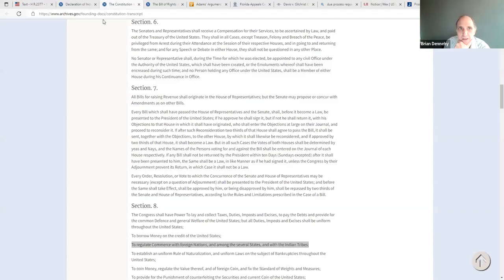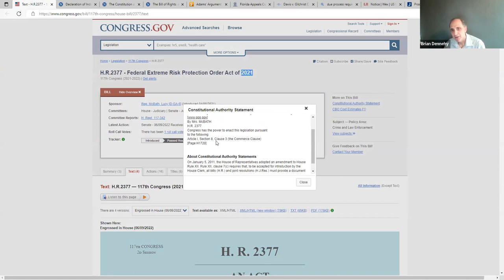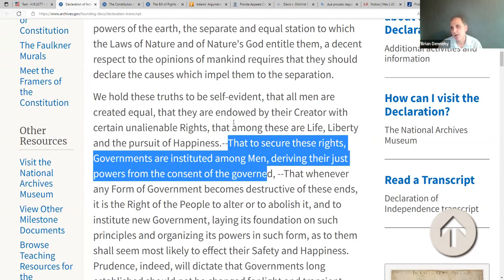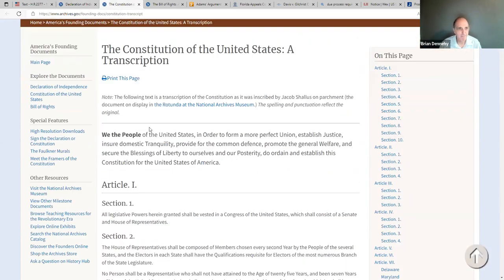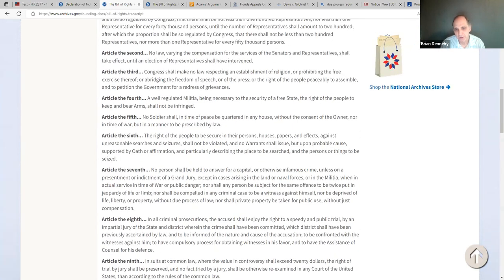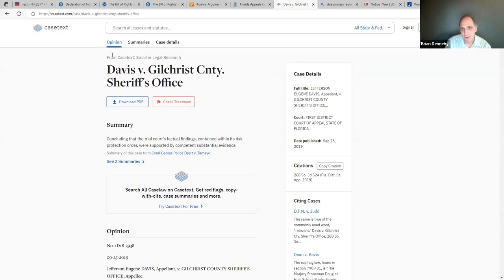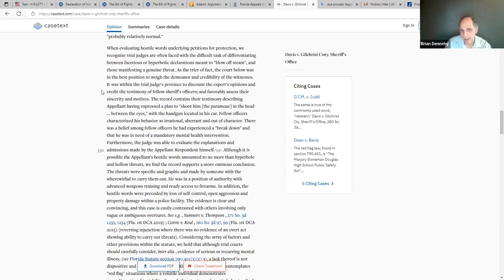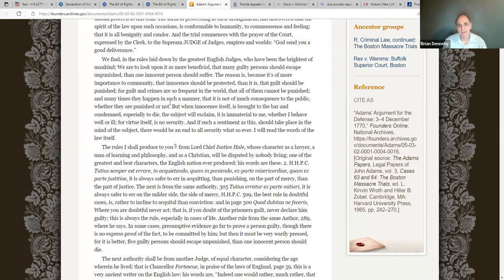C of C 8-13-2022 Unalienable Rights? The Consent of the Governed? Yeah, I don’t know about all that…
Meeting # 3,679 - Brian Dennehy, JD, LL.M

Speaker states that:  "It’s been a rough couple of years for the American Constitutional Republic. Lockdowns, vaccine mandates, federal red-flag laws, and other expansive assertions of political authority leave many questioning the direction of the country. Moreover, recent Supreme Court decisions addressing the right of the people to keep and bear arms, the right to legally obtain an abortion, and the scope of federal bureaucratic power have created legal issues and questions that will remain uncertain for the near future.

 All the while, politicians drape more problems in the cloak of solutions and decry the need for more money and power to address the same problems that have turned into a crisis since they’ve been regulating them e.g., environment, healthcare, education, poverty, drug addiction, etc.

What are “we the people” supposed to accept with all this mess? Aren’t we supposed to have certain “unalienable” rights or something? What are these guys doing with their “limited and enumerated” powers and our money that they continue to need more power and money? Is choosing between the lesser of two evils supposed to represent “consent” to every stupid policy they come up with? Join political philosopher Brian Dennehy as we discuss these questions and more."